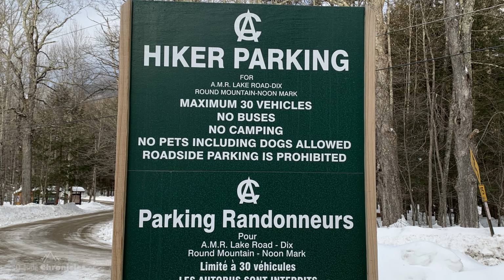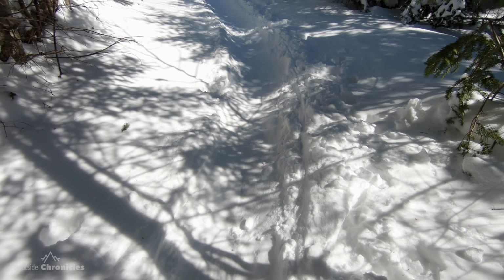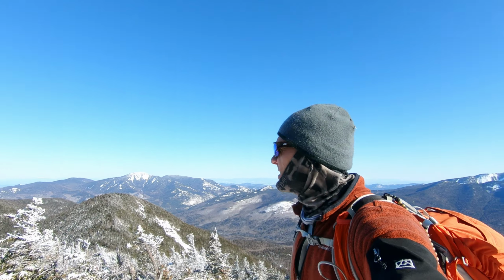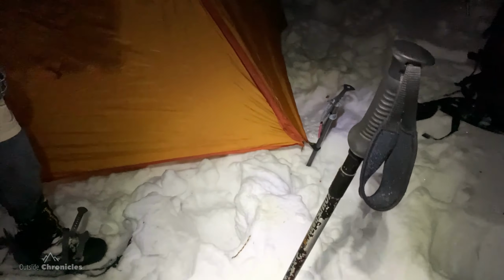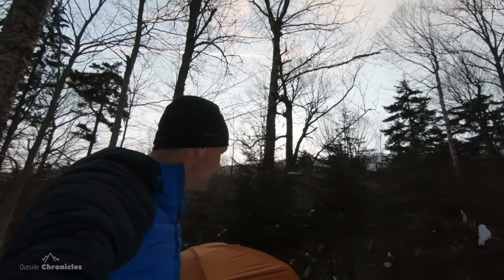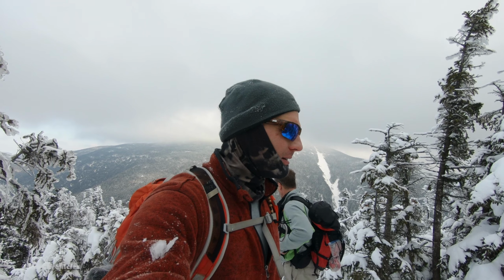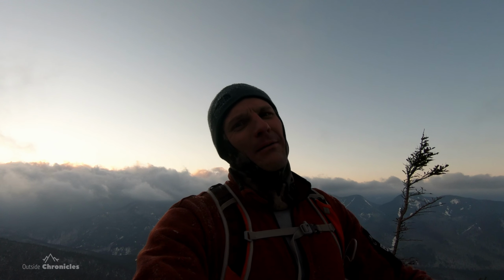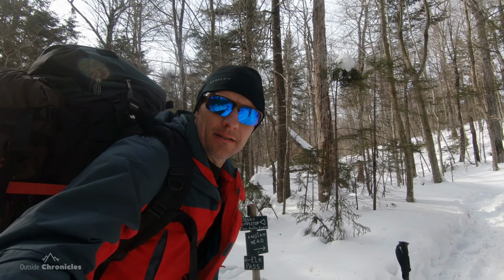Quest for Adirondack 46er: THE FINAL FOUR // Winter Summits of Blake, Colvin, Dial & Nippletop PLUS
The final summits to becoming an Adirondack 46er.  We camped for 3 days in the winter to summit seven High Peaks including Lower Wolfjaw, Upper Wolfjaw, Armstrong, Blake, Colvin, Dial, and Nippletop, the last four I needed to become a 46er.

We winter camped on Gill Brook near Indian Head.  Day 1 we tackled three winter summits, Lower Wolfjaw, Upper Wolfjaw , and Armstrong and then setup camp.  Day 2 we summited Blake, Colvin, Dial, and Nippletop where I finished my Adirondack 46er.  The final day we packed up camp and were treated to clear skied and spectacular views at Indian Head.